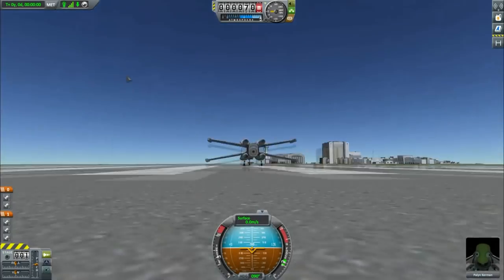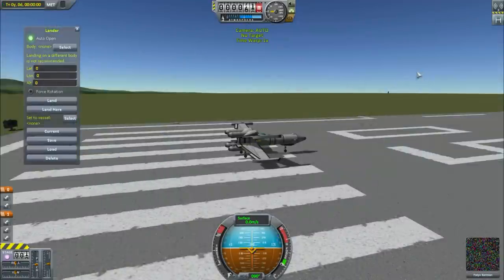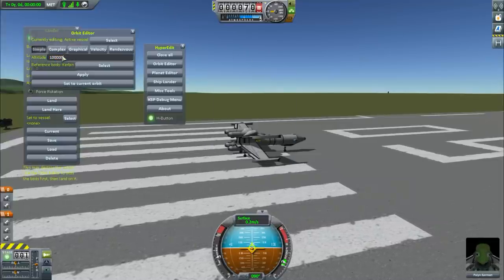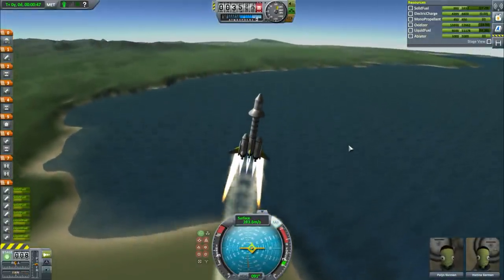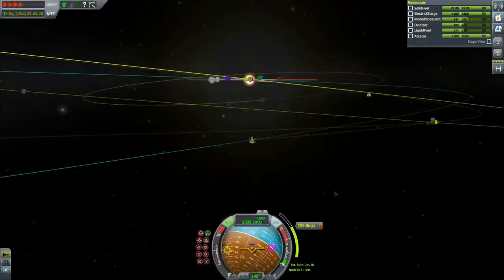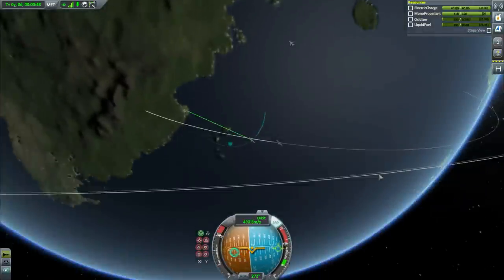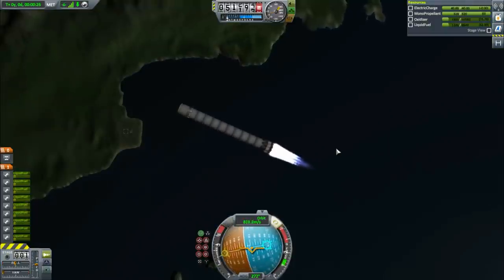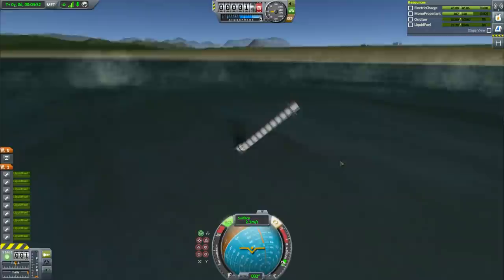Subscriber Designs - Falcon 9's and X-Wings - Kerbal Space Program